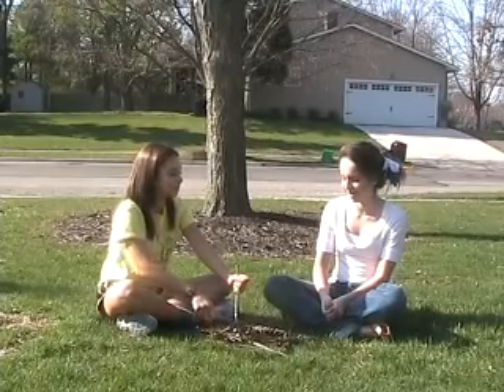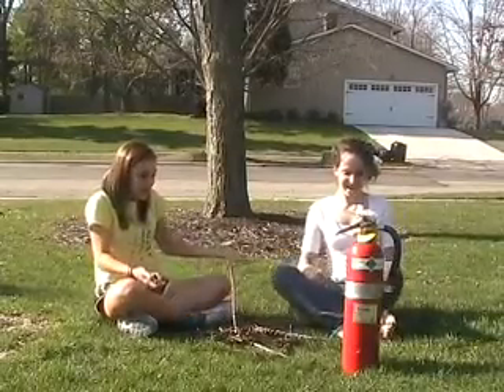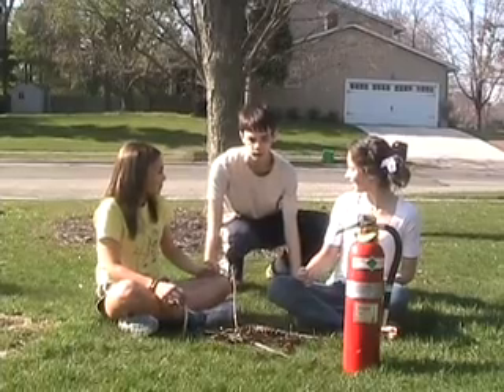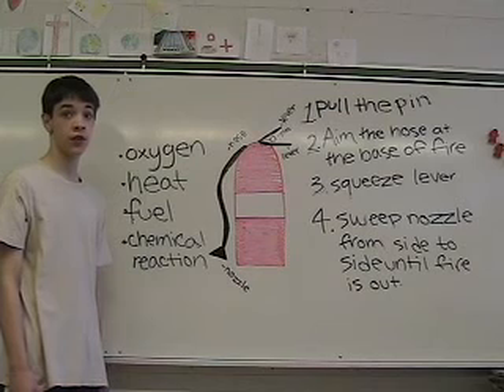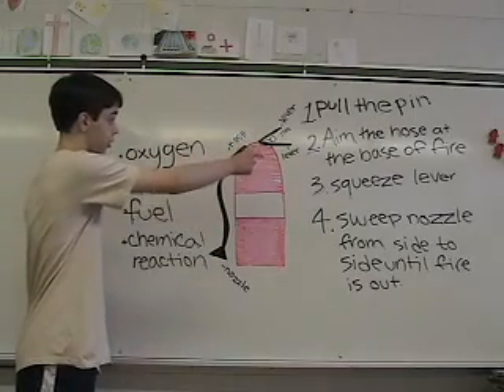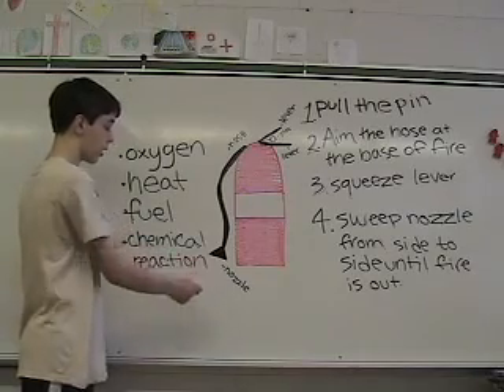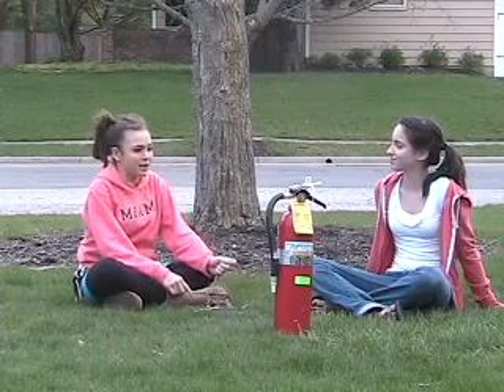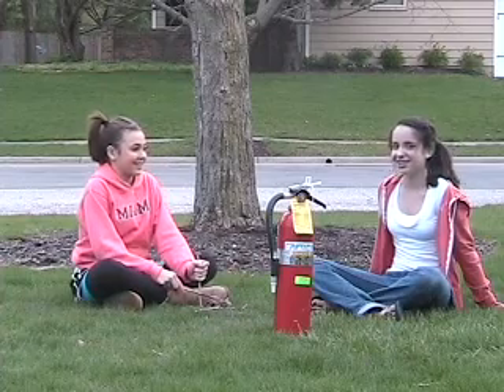Fire Extinguisher Demonstration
This video shows and describes how to use a fire extinguisher.